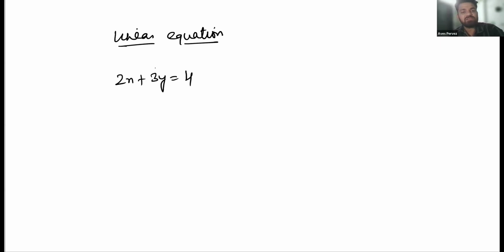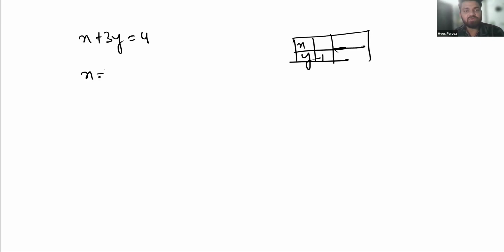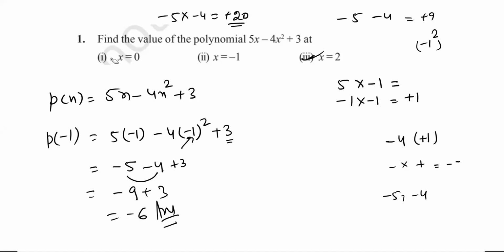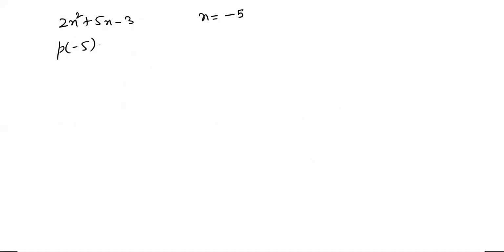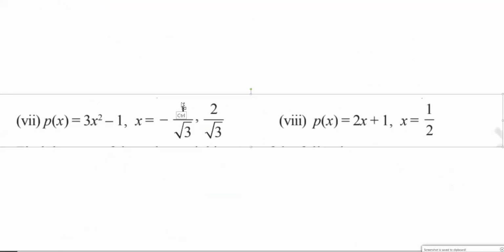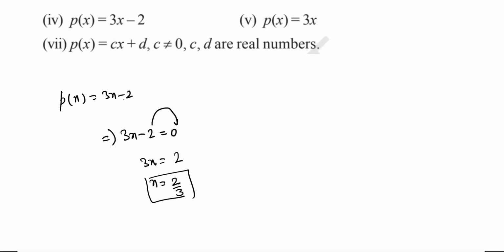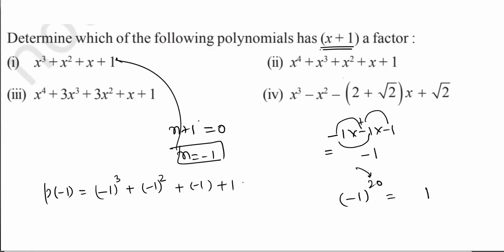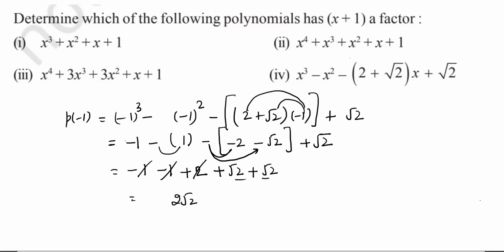Learnivio | Polynomials | Lect 9th M3 17-09-2023